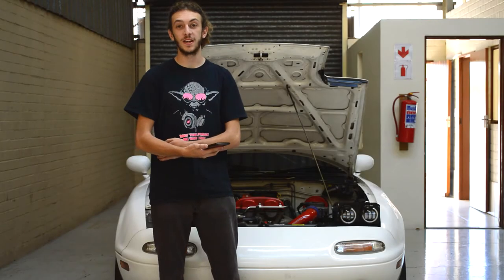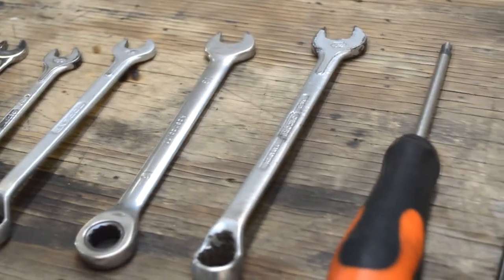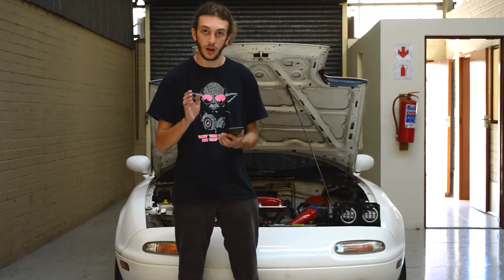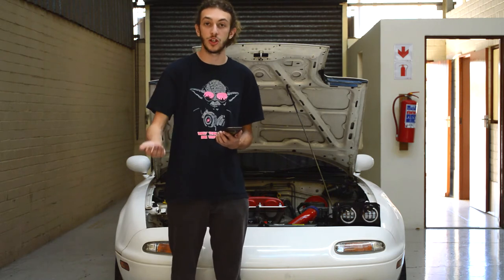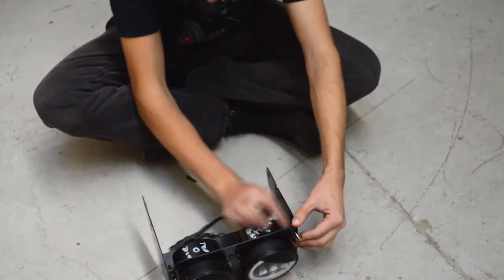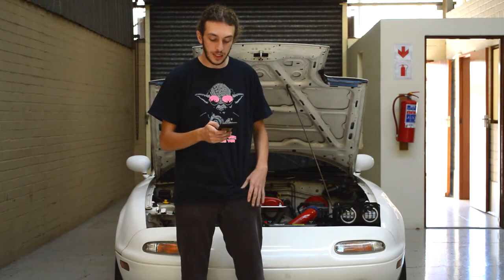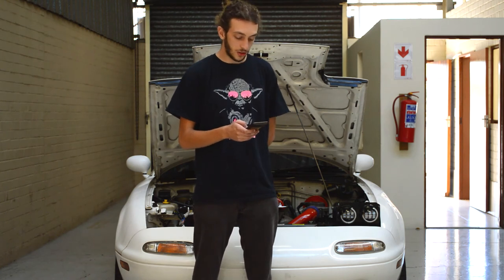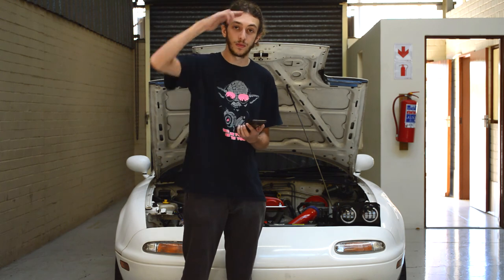Nerd Works LED Miata headlight kit install guide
In todays video i show you how to install my LED headlight kit for the NA miata.

Stratos:
Music released by Carbon Citizens